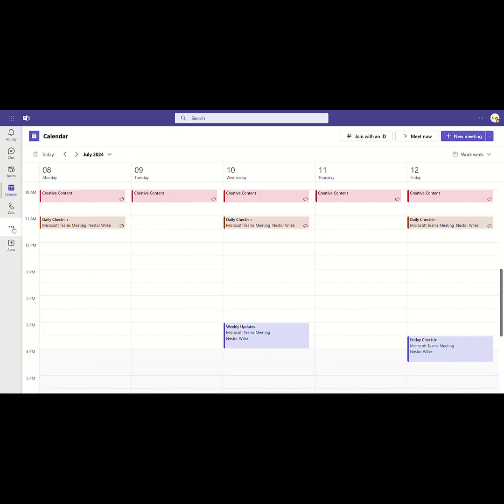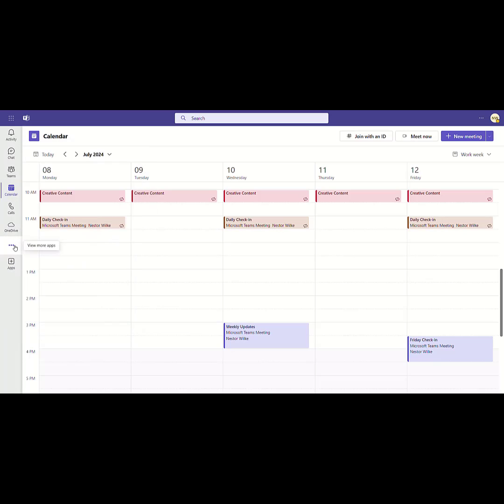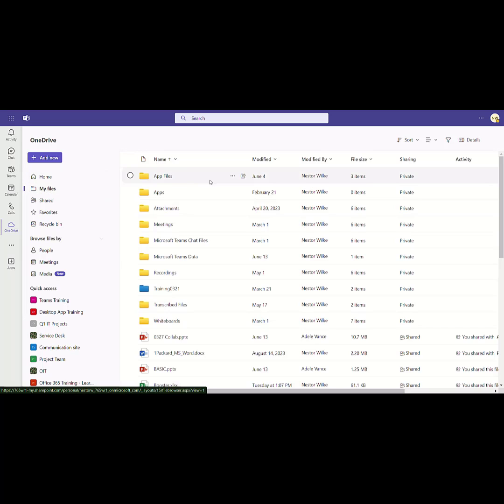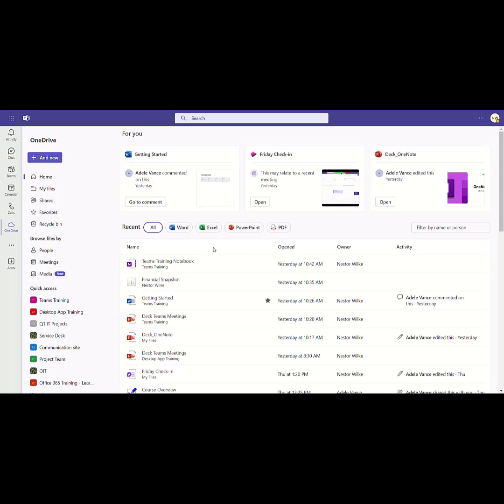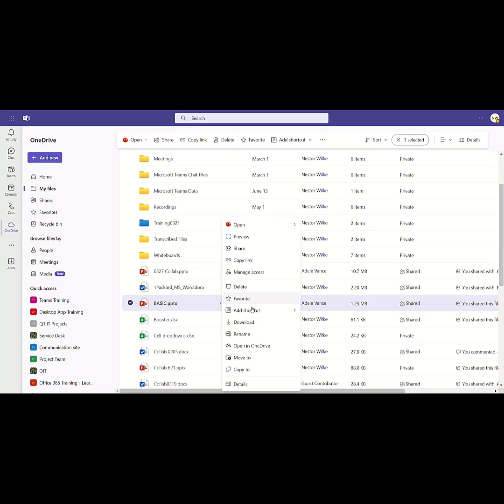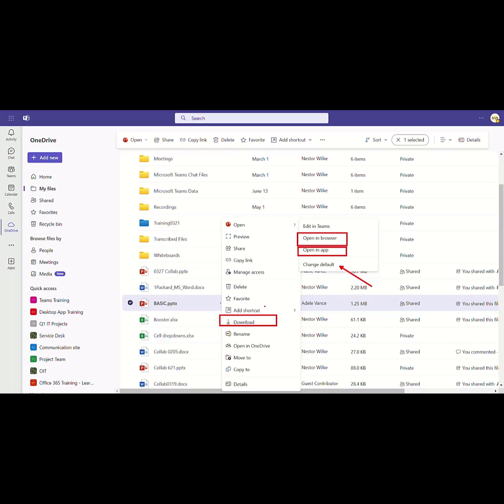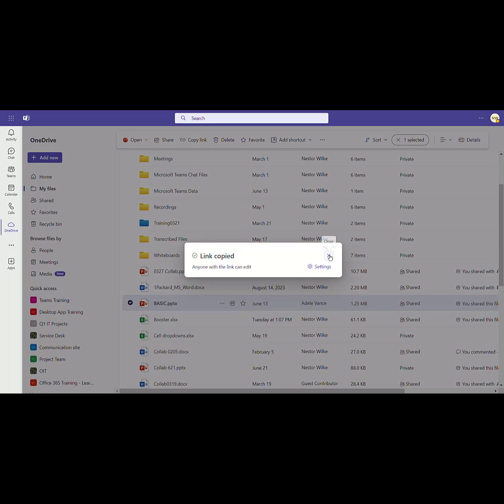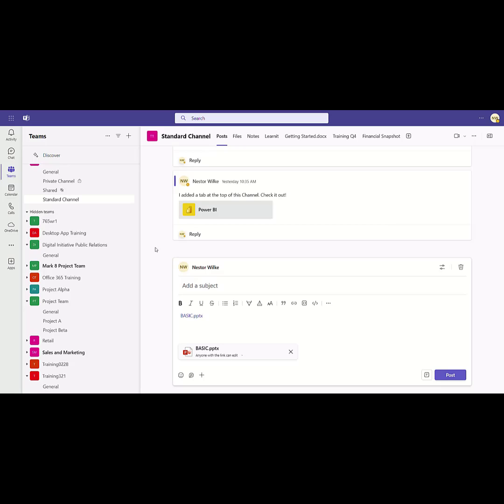Add OneDrive to Microsoft Teams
Add OneDrive to MS Teams for greater efficiency. Communicate and manage files in one place.